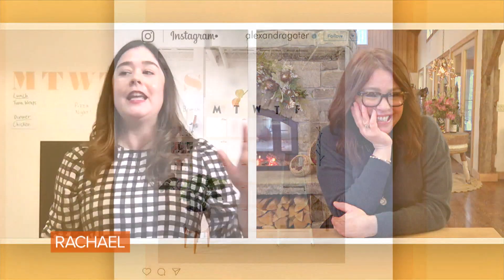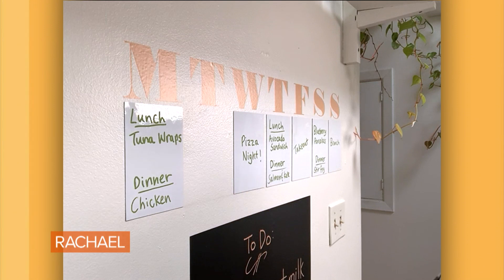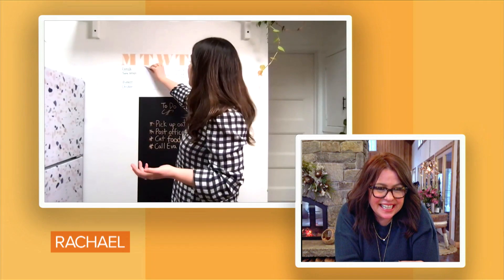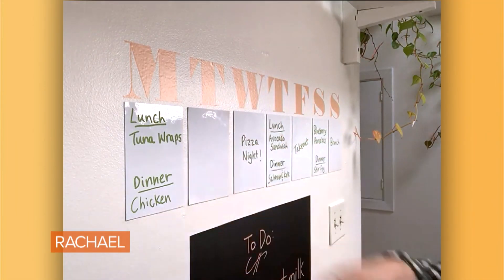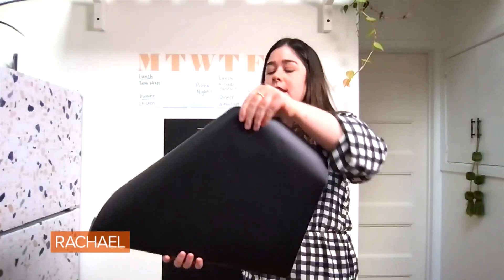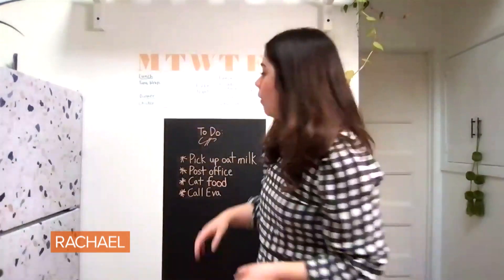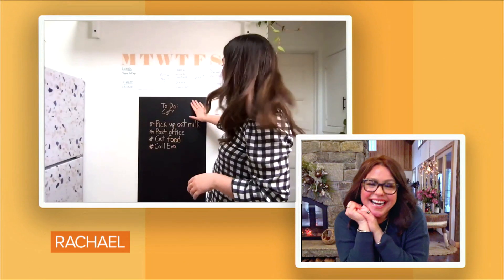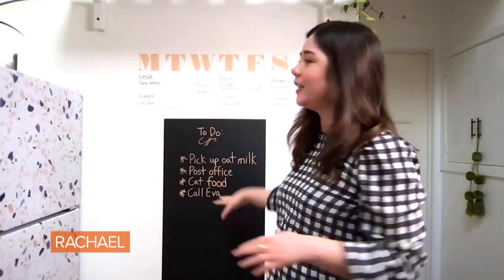DIY Peel-and-Stick Dry-Erase Wall Calendar Demo | Home Office or Meal Planning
Self-taught DIYer Alexandra wows us with her peel-and-stick dry-erase wall calendar — perfect for a temporary home office or for weekly meal planning.